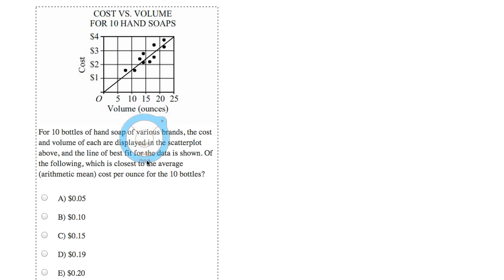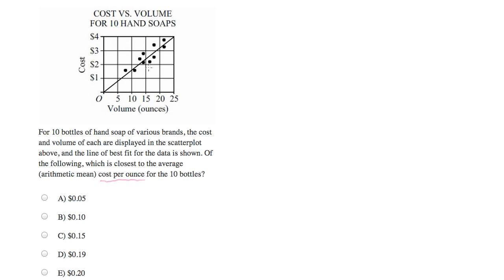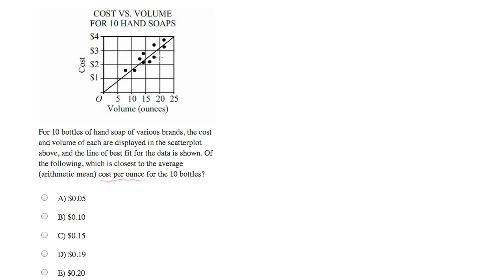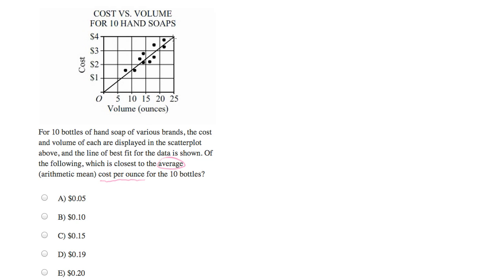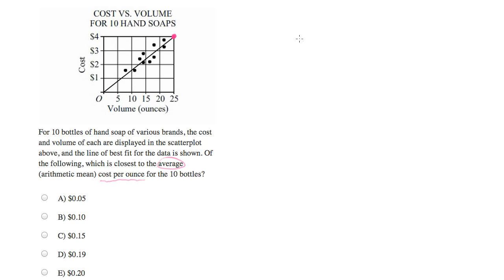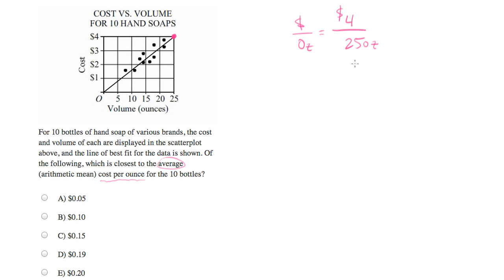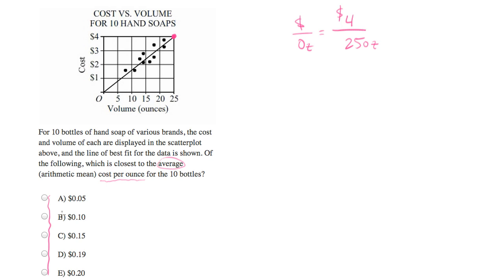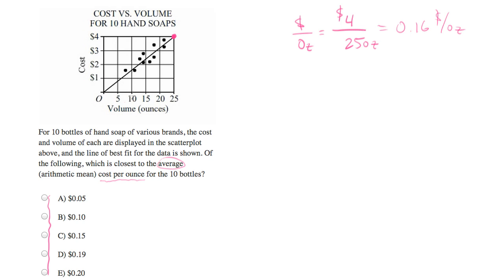Cost per ounce of hand soap.mp4